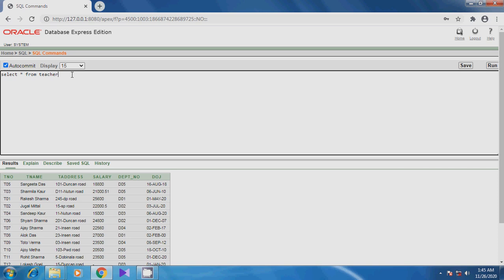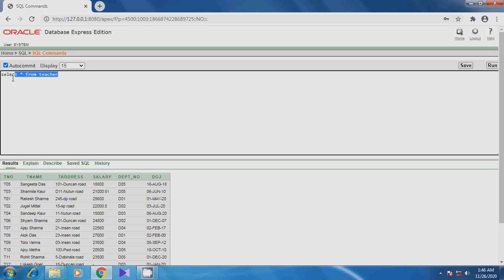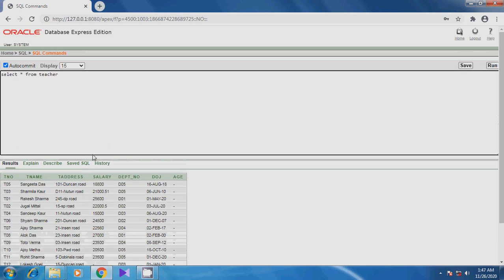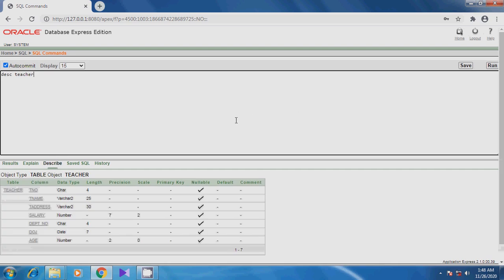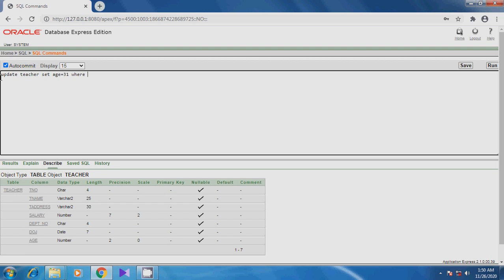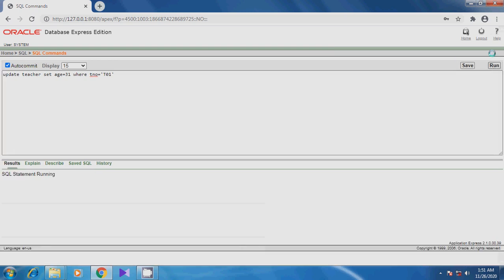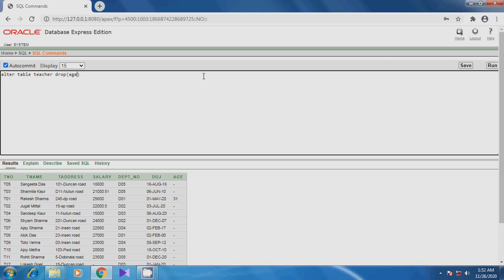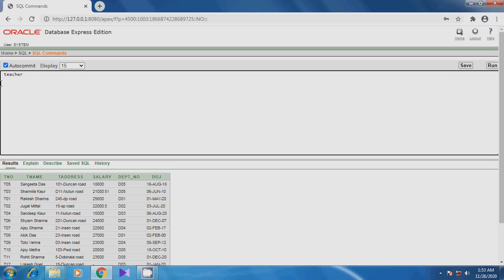SQL queries 26.11.20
Alter table command